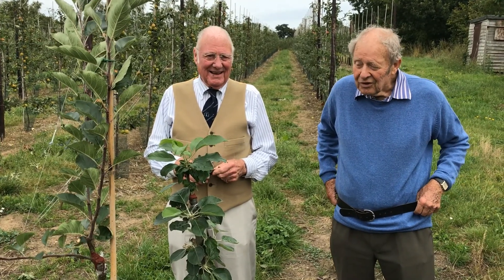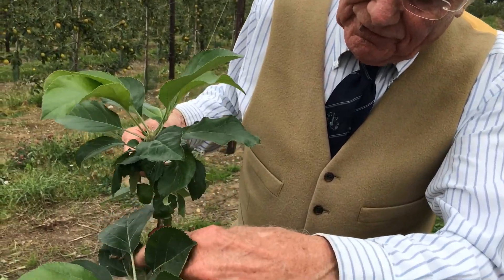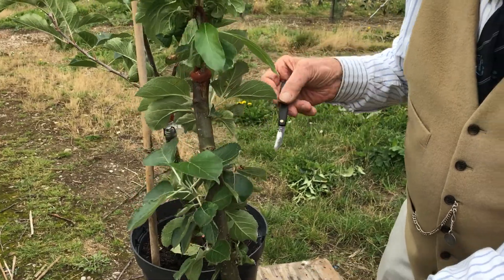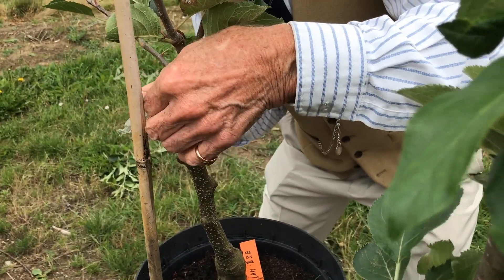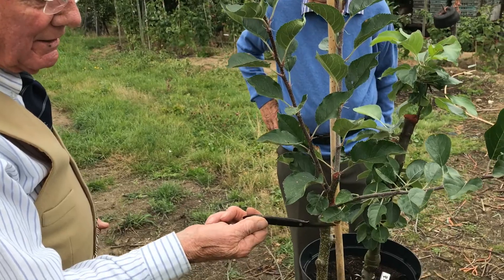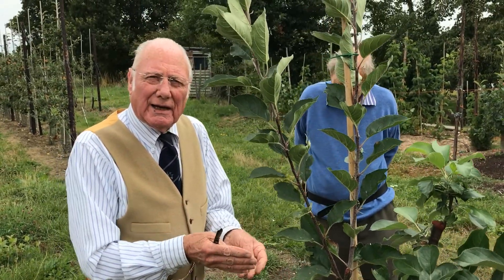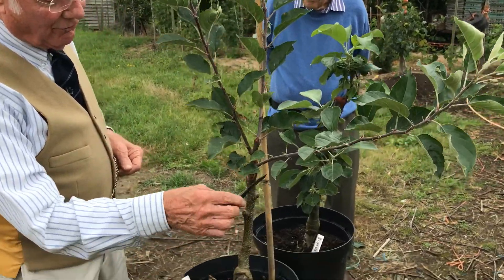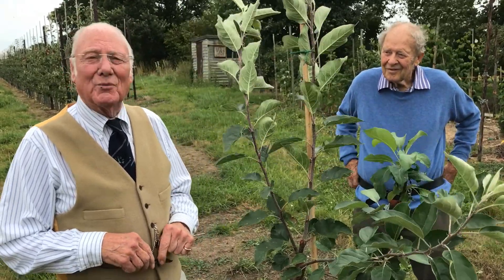The development of grafted fruit trees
Nurseryman William Seabrook explains the differences in growth that can occur in grafted trees, and the importance of hygiene when removing the grafting tape. Demonstration by William Seabrook, presented by Dan Neuteboom, camera by John Paddy.